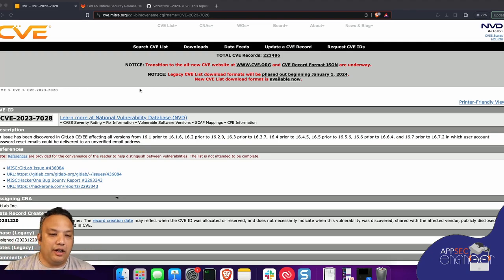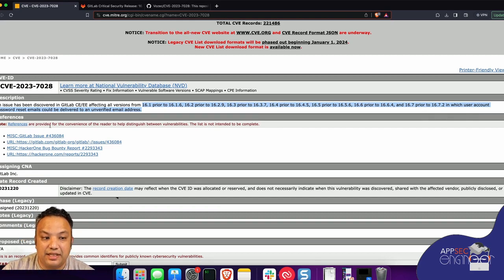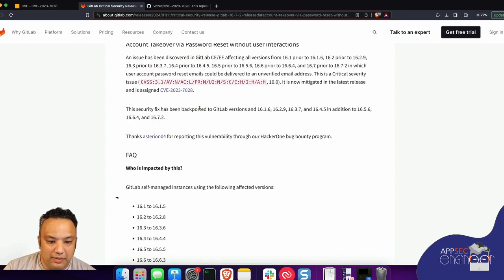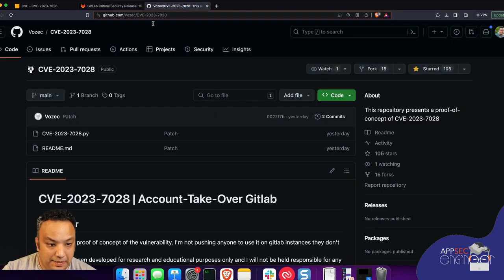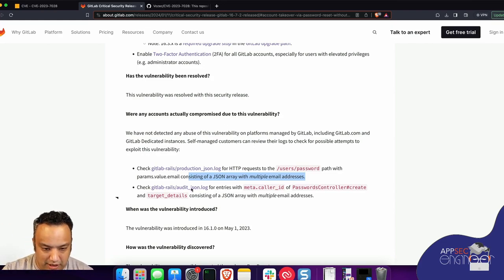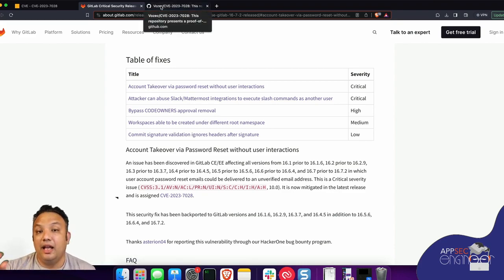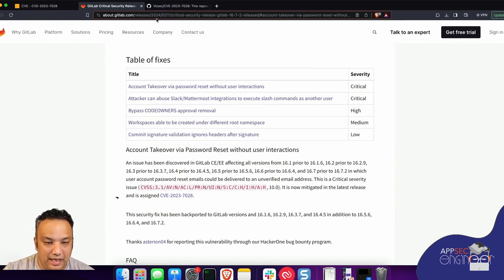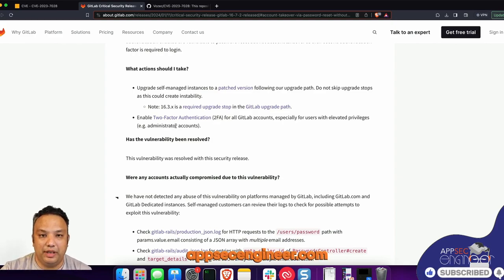GitLab Security Alert: Critical Remote Account Takeover & Password Reset Vulnerability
In this video, Abhay Bhargav delves into the details of a severe vulnerability affecting GitLab. If you're a self-hosted GitLab user, you need to act fast!

Learn about CVE-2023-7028, a remote account takeover flaw allowing password resets without user interaction. The video covers the impact, affected versions, and GitLab's recommended fixes, including the importance of two-factor authentication.

Stay informed and secure your GitLab instance now!

Chapters:

00:00 - Introduction
00:25 - Vulnerability Details
02:39 - Link Issues and Exploits
05:12 - CVE Analysis
05:59 - Root Cause Analysis
06:49 - Fix and Recommendations
08:29 - Conclusion